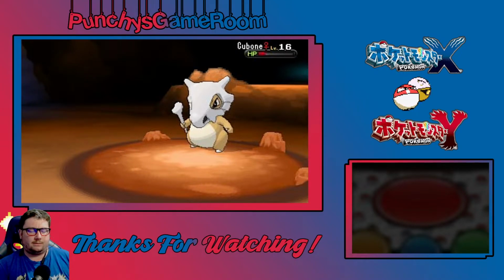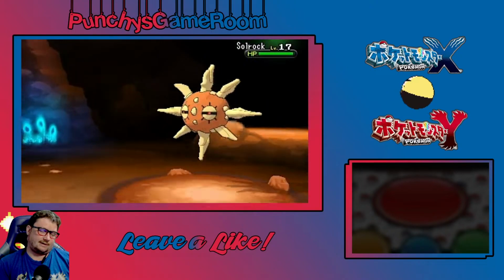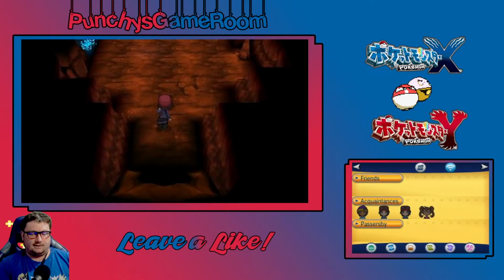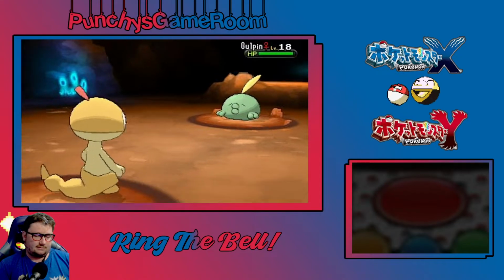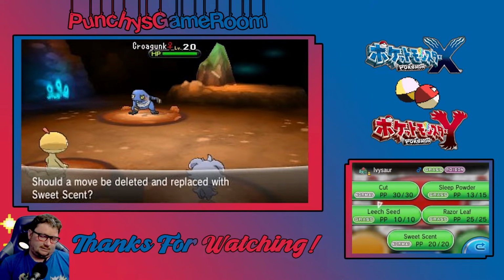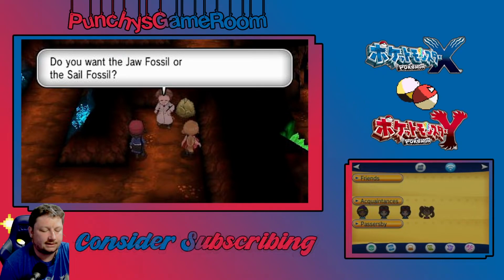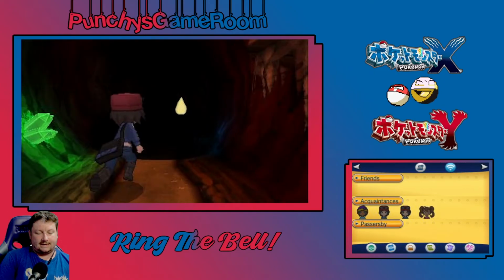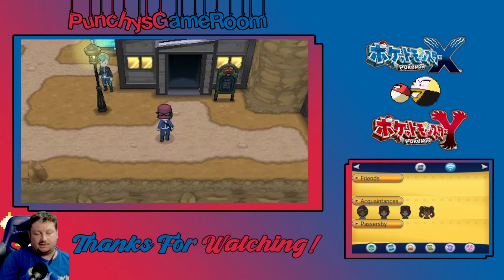Let's Play | Pokémon Y | #13 | Glittering Cave | Team Flare!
Hello everyone and welcome to a new series on the channel!  I am back playing some Pokémon after many, many years of not making Pokémon videos, it warms my heart to be able to make these Pokémon Y Videos!  Join me as I take a journey through the beautiful Kalos Region!  What kind of stuff will we get into?